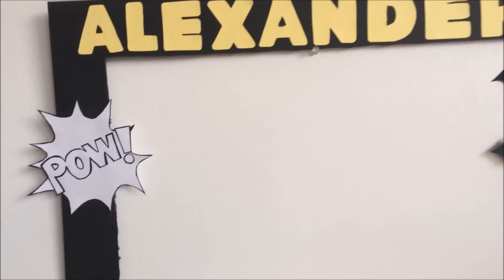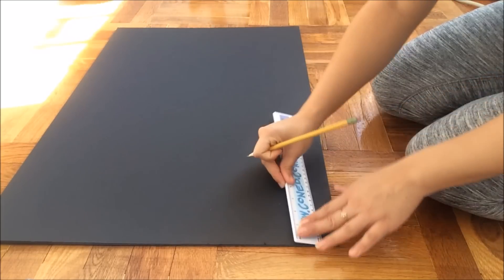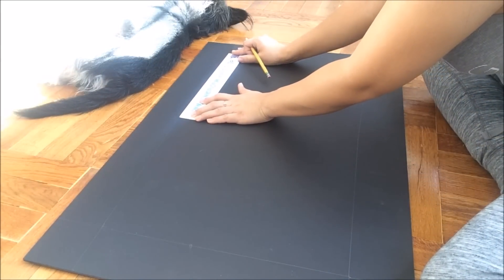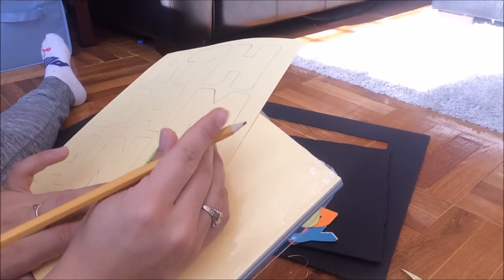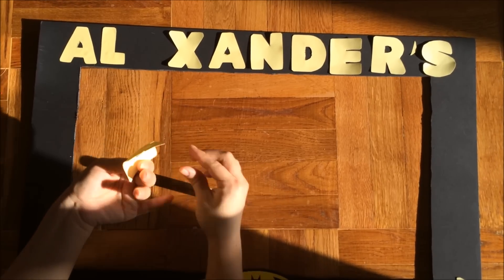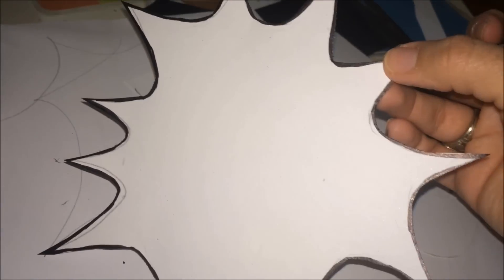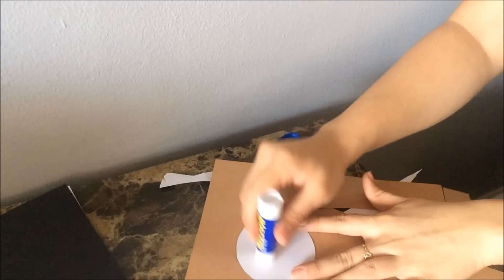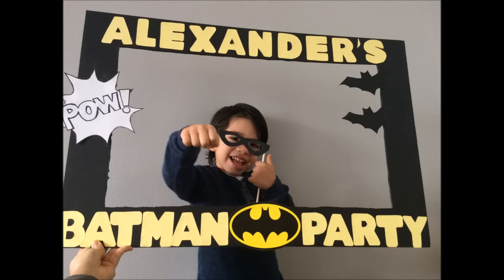DIY: Batman photo booth frame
Attention Gotham City!! Batman is turning 4!!! haha j/k
I made this fun and easy photo booth frame for my son's upcoming birthday party. Hope this helps any Batmoms and Batdads out there who are planning a batman or Batgirl party!

**After cutting the bubble sign repeat the process for the letters. Add the letters to the bubble sign first before applying it to the photo booth frame.
** FYI- for a Batgirl party I would use a pink batman sign or use pink cardstock paper for the letters.

size- elmers foam board
20x 30x 3/16in
508 x 762x 5mm

Artskill Letters I used to trace
Wilton lollipop 8 inch prop stick
X-ACTO knife

I share all my favorite baby items, kids toys, home and beauty items :)

Sign up and receive $10 when you make your 1st purchase of $25 &up